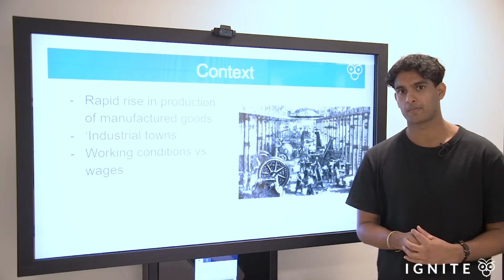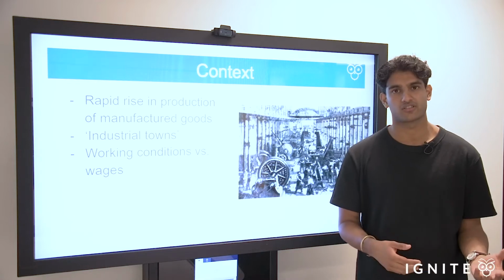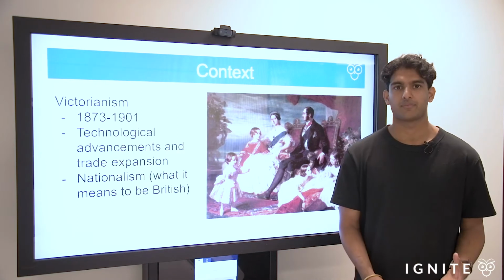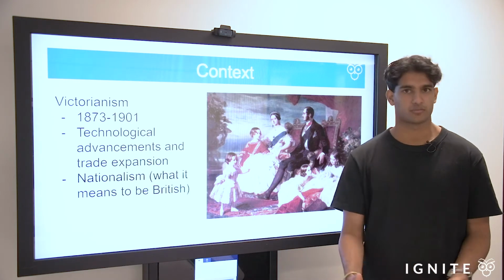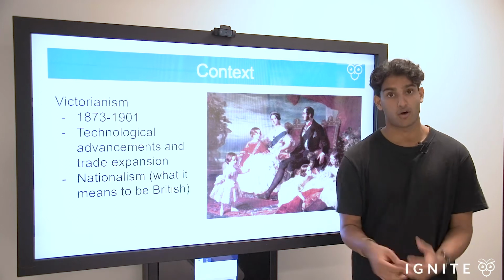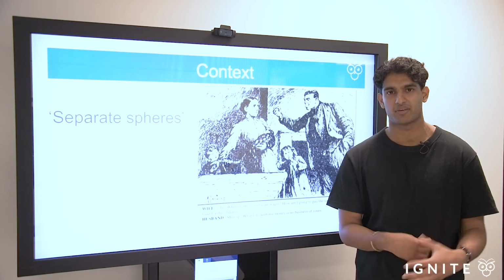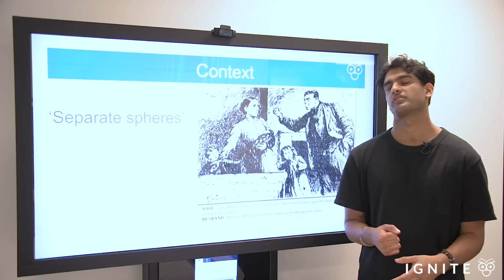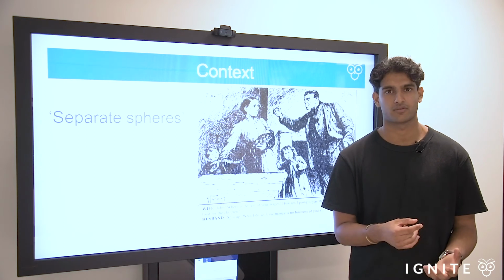The Context of George Bernard Shaw's play 'Pygmalion'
Learn about the key contextual influences in George Bernard Shaw's play 'Pygmalion'.